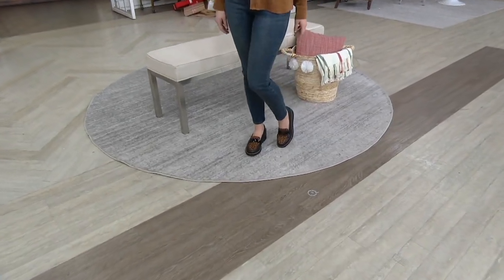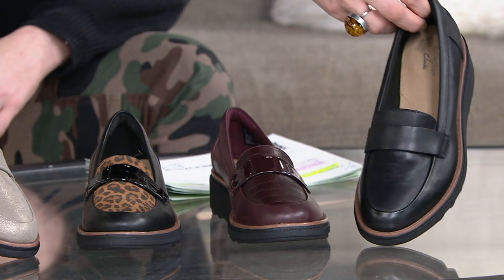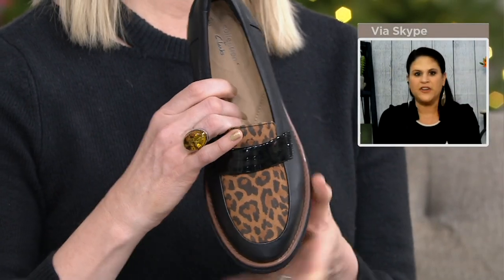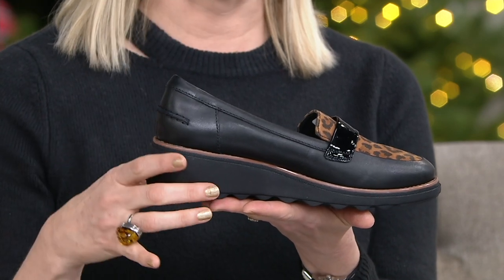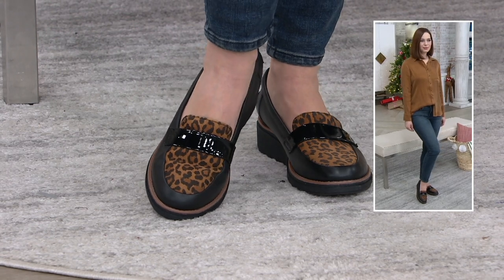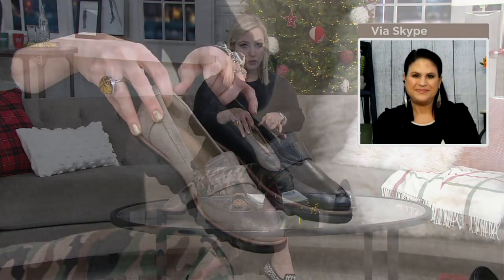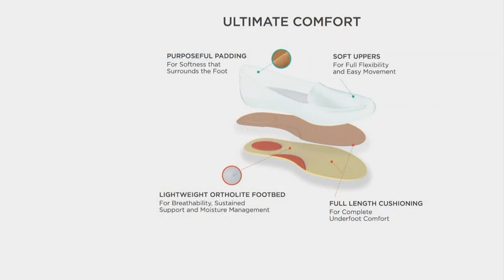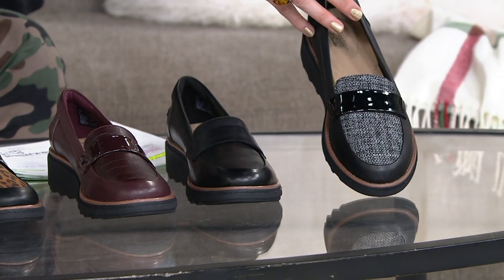Clarks Collection Slip-On Loafers - Sharon Gracie on QVC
Chunky soles are so on-trend, and the mix between leather and printed suede panels makes these loafers a fun and funky shoe option for any look. From Clarks Footwear.